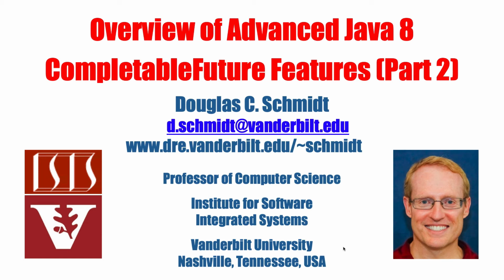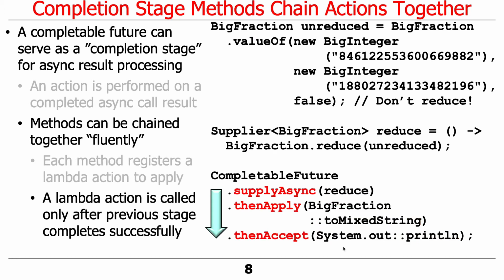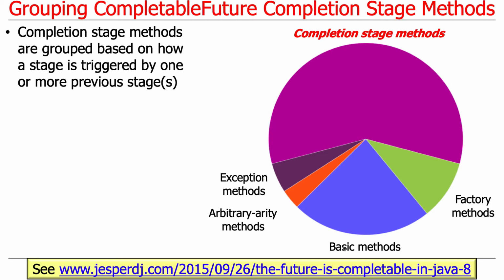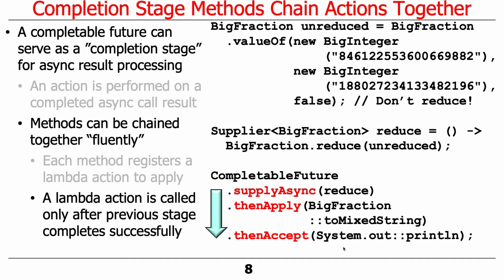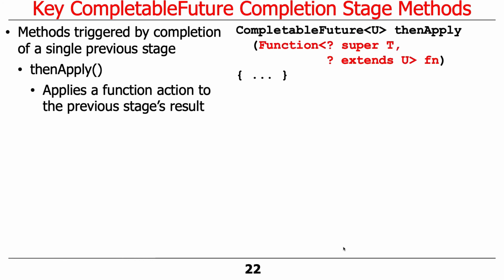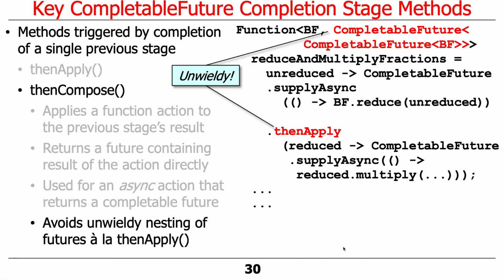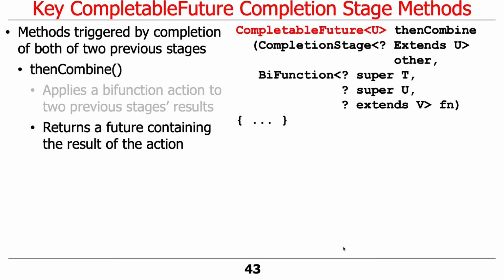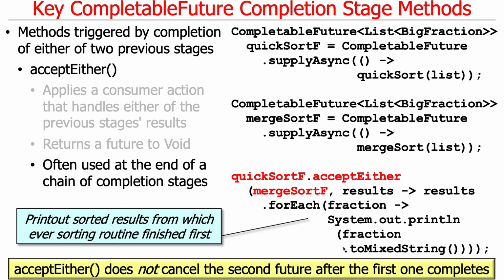Overview of Advanced Java 8 CompletableFuture Features (Part 2)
This video provides a detailed summary of completion stage methods in the completable futures framework.